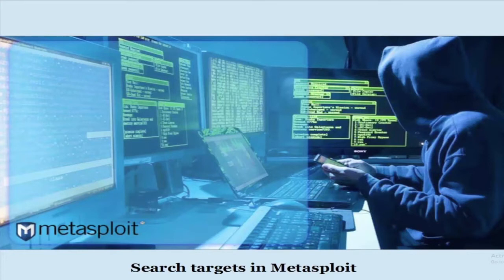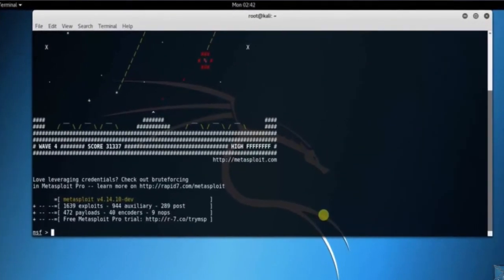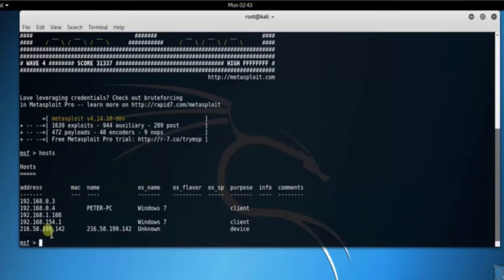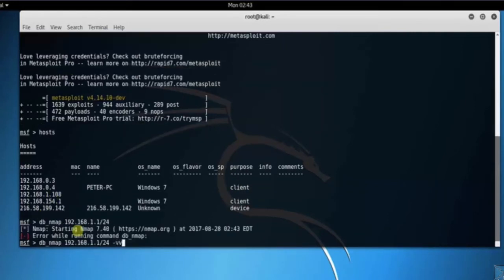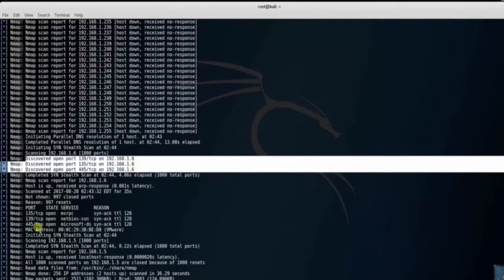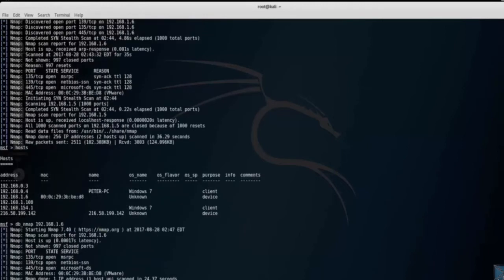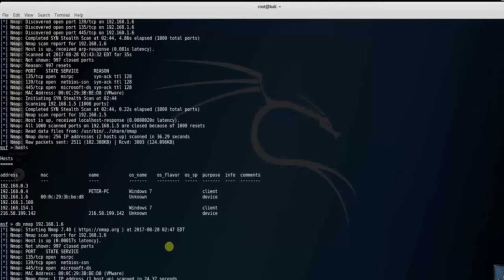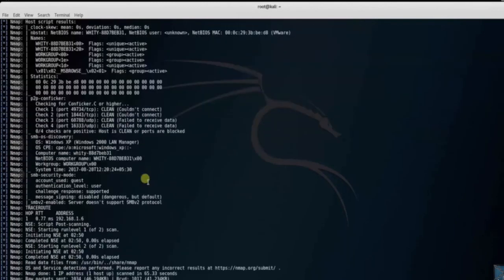Master in Hacking with Metasploit #12 Search targets in Metasploit